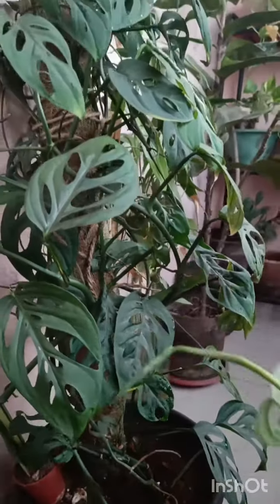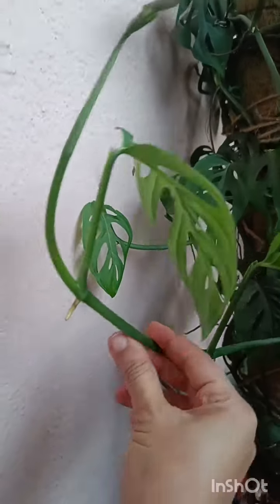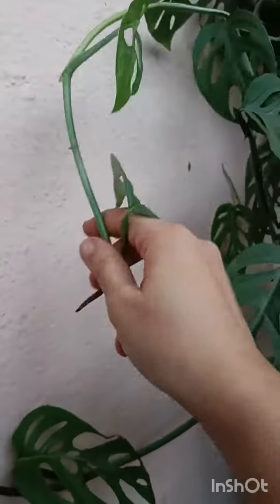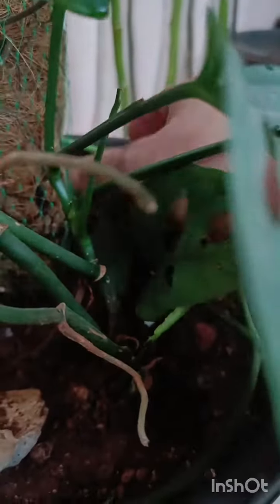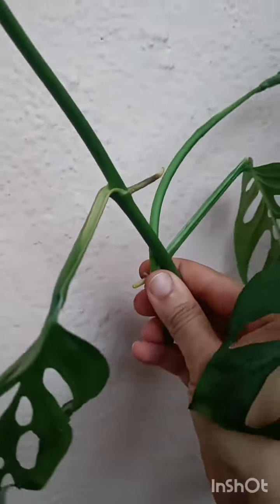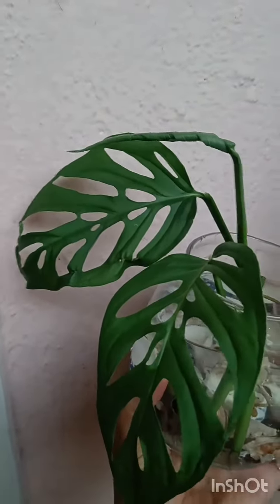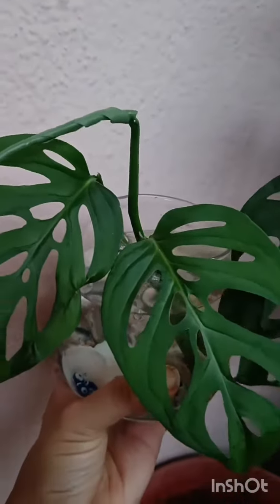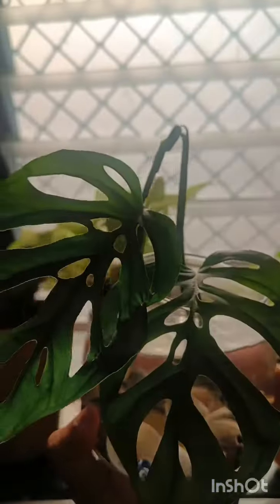PROPAGATING MONSTERA ADANSONII